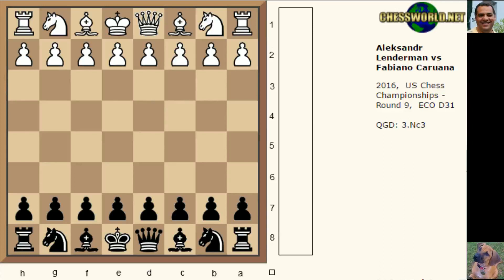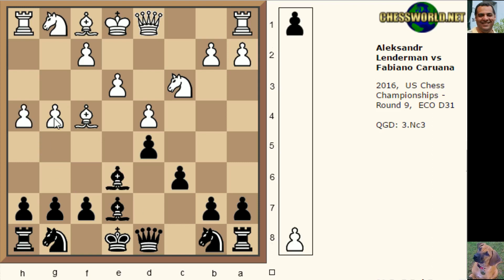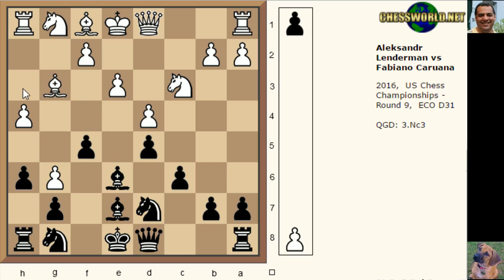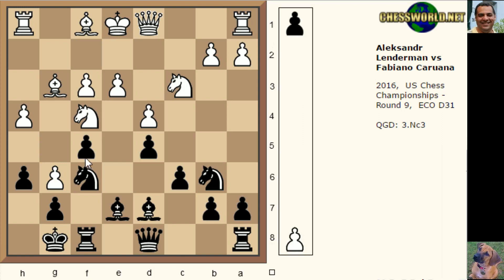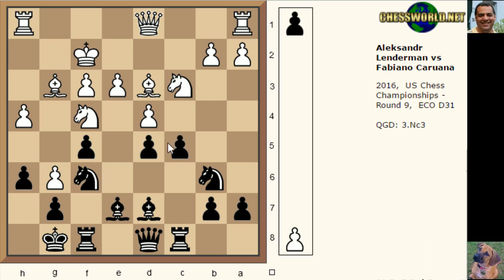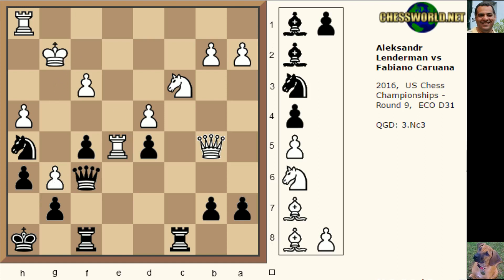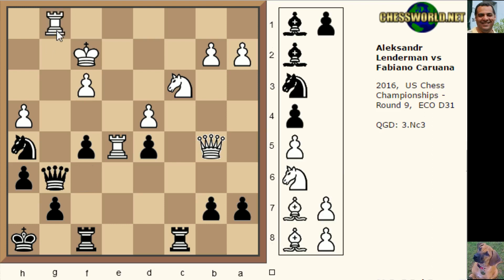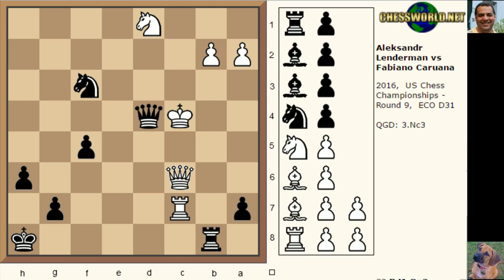Aleksandr Lenderman vs Fabiano Caruana : Notable game: US Chess Ch. (2016) · QGD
[Event "US Chess Championships"]
[Site "St. Louis, MO USA"]
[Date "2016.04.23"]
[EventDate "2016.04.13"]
[Round "9"]
[Result "0-1"]
[White "Aleksandr Lenderman"]
[Black "Fabiano Caruana"]
[ECO "D31"]
[WhiteElo "2618"]
[BlackElo "2795"]
[PlyCount "80"]

1. c4 e6 2. Nc3 d5 3. d4 Be7 4. cxd5 exd5 5. Bf4 c6 6. e3 Bf5
7. g4 Be6 8. h4 Nd7 9. g5 h6 10. g6 f5 11. Bg3 Ngf6 12. Nh3
Nb6 13. Nf4 Bd7 14. f3 O-O 15. Kf2 Rc8 16. Bd3 c5 17. Kg2 cxd4
18. exd4 Bd6 19. Qb3 Kh8 20. Bb5 Bxf4 21. Bxf4 Nh5 22. Be5
Bxb5 23. Qxb5 Nc4 24. Rae1 Nxe5 25. Rxe5 Qf6 26. Kf2 Qxg6
27. Rg1 Qf6 28. Rh1 Nf4 29. Ke3 Ng6 30. Rxd5 Nxh4 31. Rd7 Qg5+
32. Kd3 Nxf3 33. Rd1 Qg2 34. Rxb7 Rfe8 35. Rc7 Rb8 36. Qc6
Red8 37. Kc4 Rxd4+ 38. Kc5 Rxd1 39. Nxd1 Qg1+ 40. Kc4 Qd4# 0-1